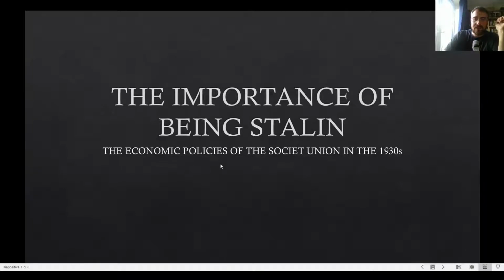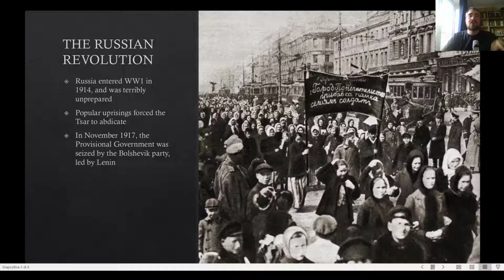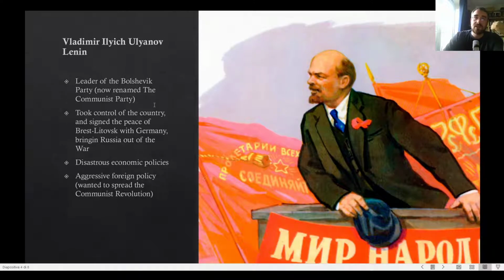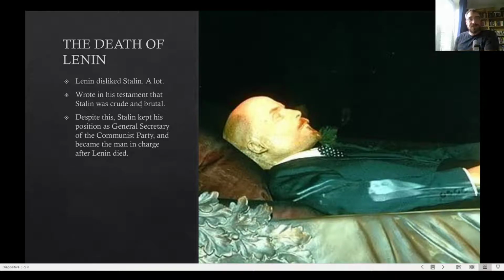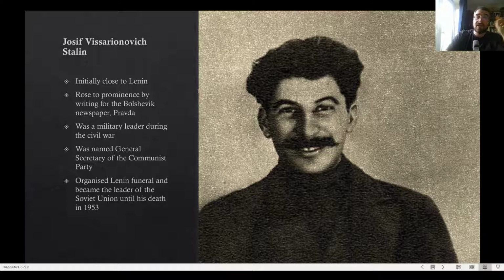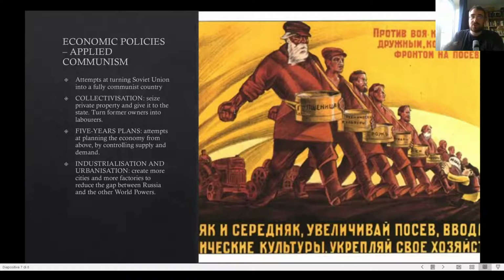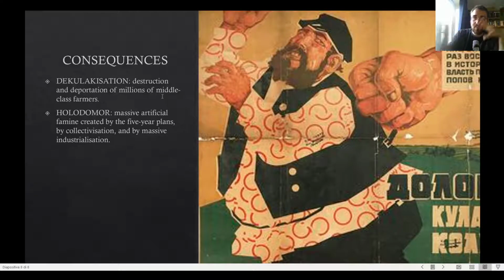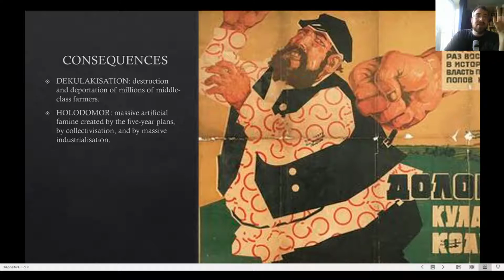Y11, L01, The Importance of Being Stalin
Today we are starting a new unit on the Soviet Union. You don’t have to put the same amount of effort into this unit as in the previous ones, and it is not compulsory to complete it. However, I thought that it might be interesting for some of you, and that it might allow you to keep training your intellectual muscles by doing some history.
If you want, write the answer to the final question in a Word document, and attach it to the answer.
The main topic of this term will be the history of the Soviet Union, from the rise of power of Stalin, to its collapse in 1991. Today, we are starting by looking at how a young Georgian student at seminary school became one of the foremost leaders of the Russian communist movement, and eventually turned into Stalin, the Man of Steel.
In particular, we’ll be tackling the following points:
1. The Russian Revolution
2. Vladimir Ilyich Ulyanov Lenin
3. The Death of Lenin
4. Josif Vissarionovich Stalin
5. Economic Policies – Applied communism
6. Consequences of Early Stalinism